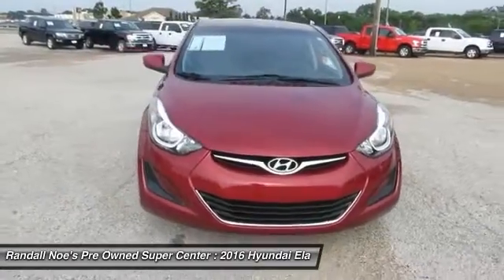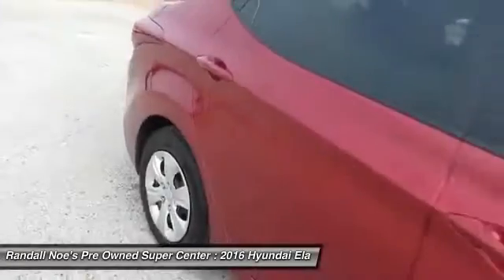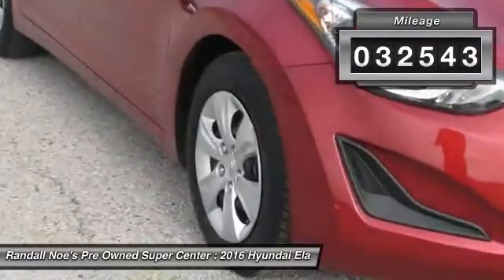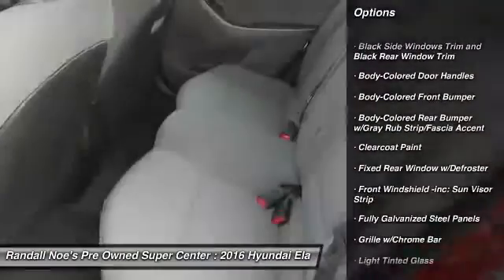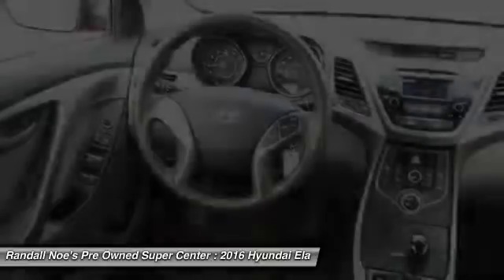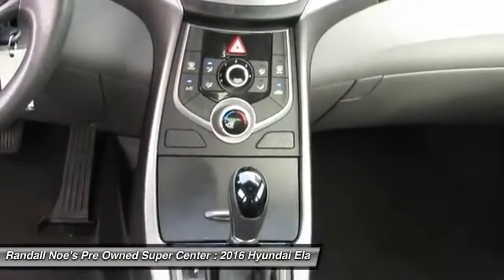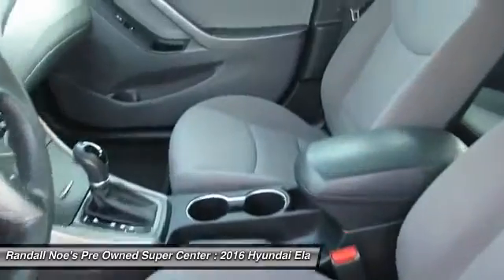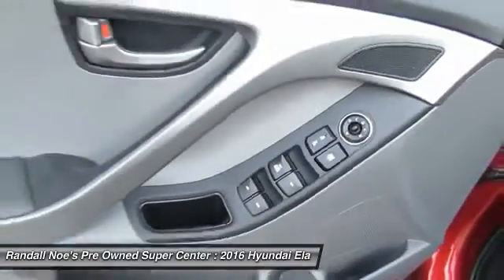2016 Hyundai Elantra Terrell TX FP3718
2016 Hyundai Elantra

We are pleased to present this excellent 2016 Hyundai Elantra with 32543 miles. Its beautiful Venetian Red exterior is nicely complimented by a clean Gray interior.  This Elantra comes equipped with the following options,  Aero-Composite Halogen Daytime Running Headlamps w/Delay-Off, Black Side Windows Trim and Black Rear Window Trim, Body-Colored Door Handles, Body-Colored Front Bumper, Body-Colored Rear Bumper w/Gray Rub Strip/Fascia Accent, Clearcoat Paint, Fixed Rear Window w/Defroster, Front Windshield -inc: Sun Visor Strip, Fully Galvanized Steel Panels, Grille w/Chrome Bar,  and much more. For a complete list, select the Options button below.